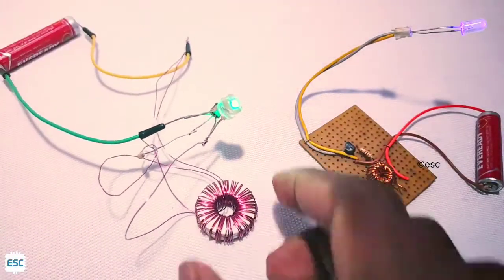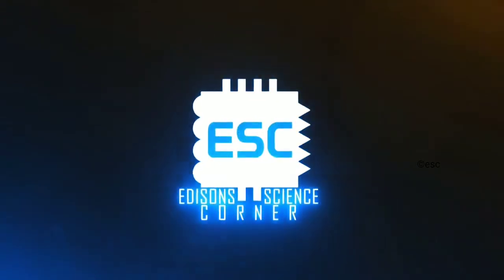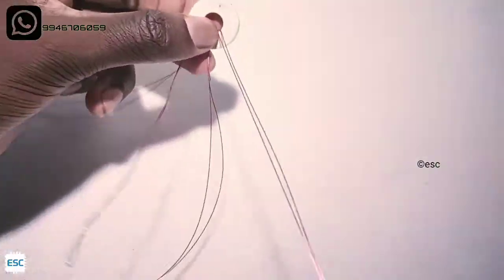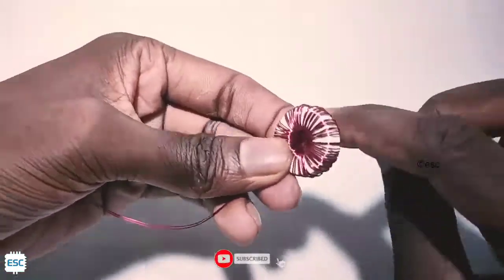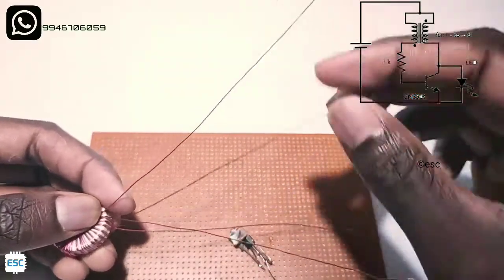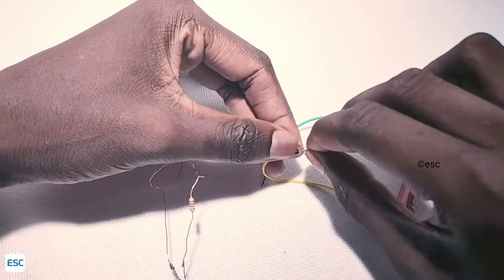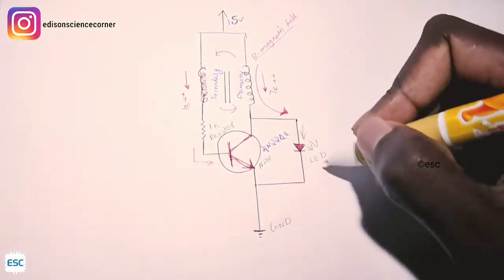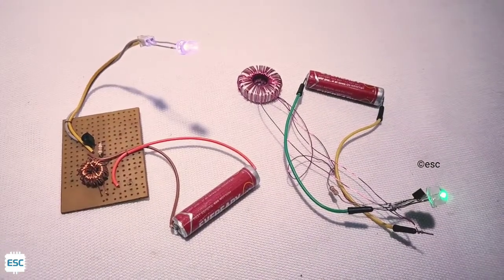How to make joule thief circuit | how joule thief circuit works | DIY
this video is  about
👉🏽what is joule theif sensor
👉🏽 How a joule theif works
👉🏽How to make joule theif🙂

This channel is all about science and tech videos.
No fake thumbnails
No fake content

Arduino projects,tutorials

diy stuffs

science projects

___lets connect____

Arduino

From AliExpress
From Amazon